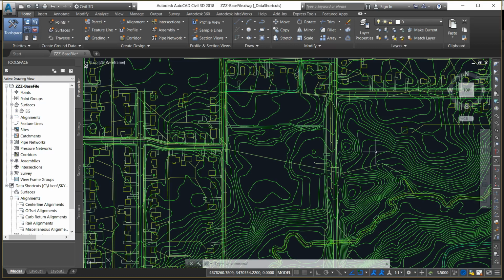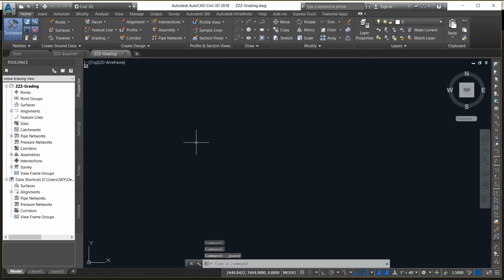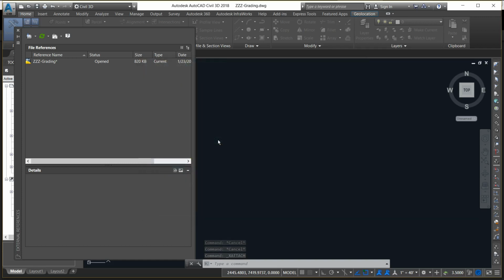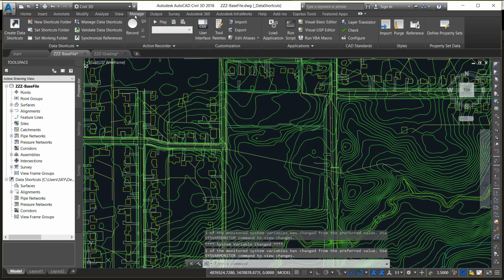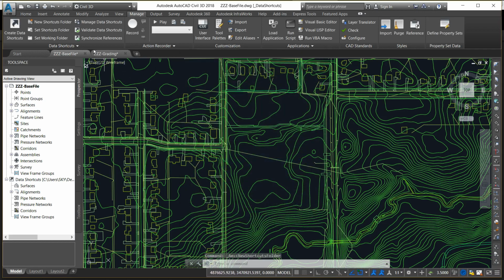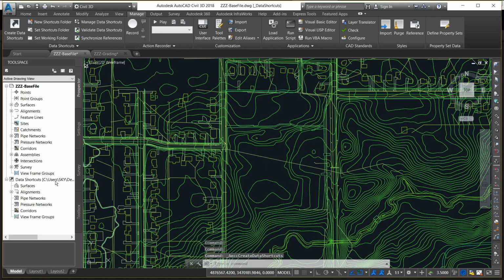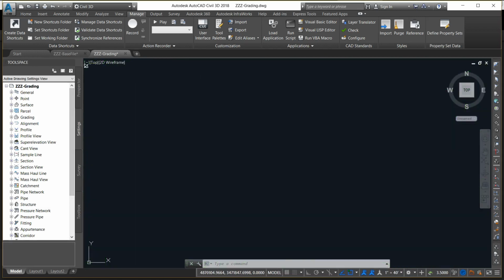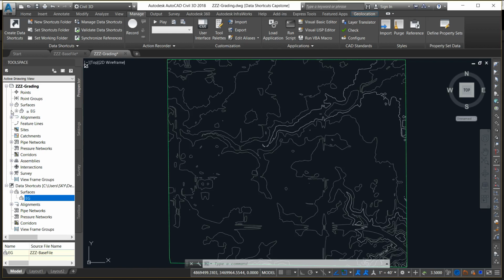AutoCAD Civil 3D - Setting up Data Shortcuts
By the end of the video the user will be able to set up the data shortcuts folder and reference in Civil 3D objects to it.